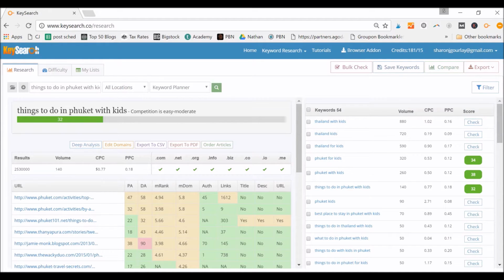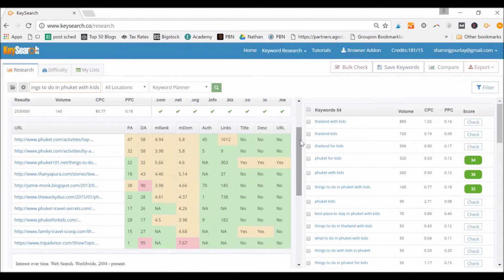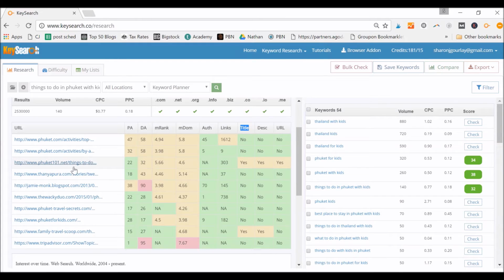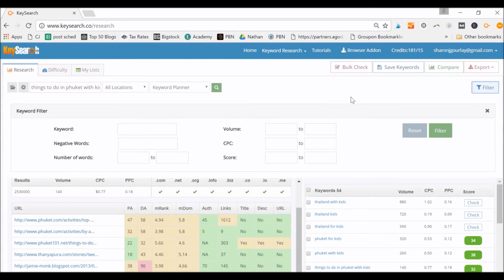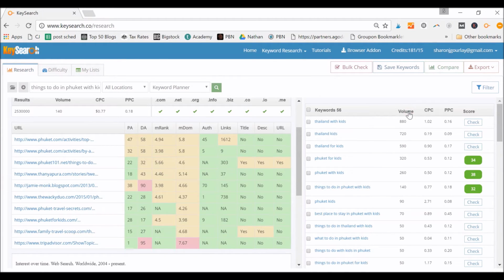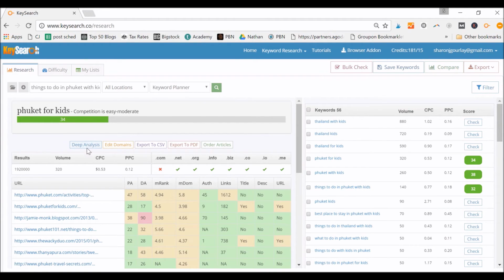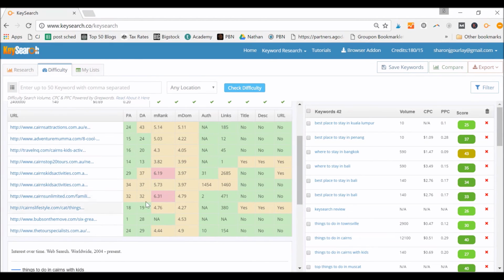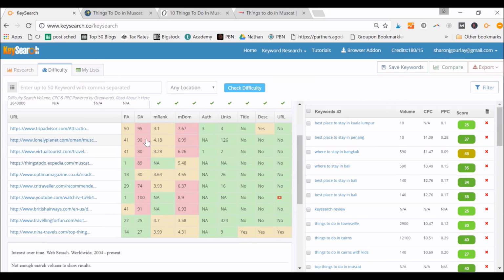How to Find Kick Ass Keywords [Keysearch Review]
Learn how to find the best keywords for blog posts to drive traffic to your website.  This in-depth tutorial on finding the best keywords uses the Keysearch keyword tool.
You’ll find out how to use Keysearch to:
• Rank faster in Google
• Drive more traffic to your blog posts
• Identify multiple keywords to use on your website
• Find the best keywords
• Find keywords for the best traffic